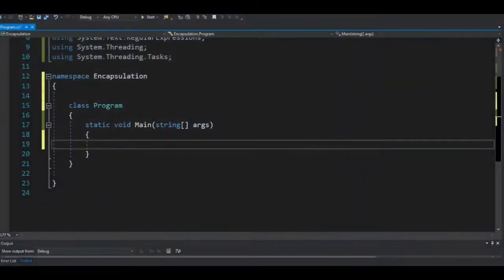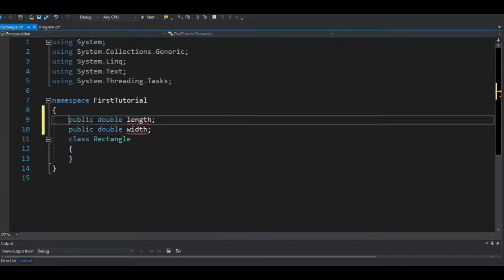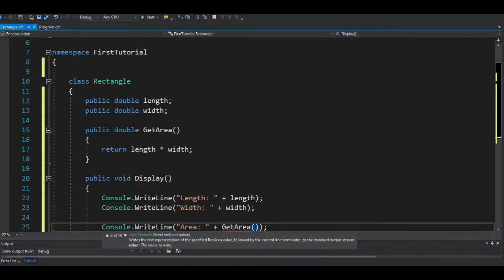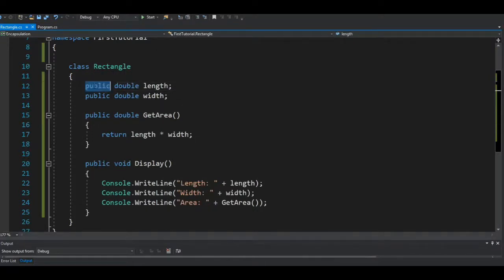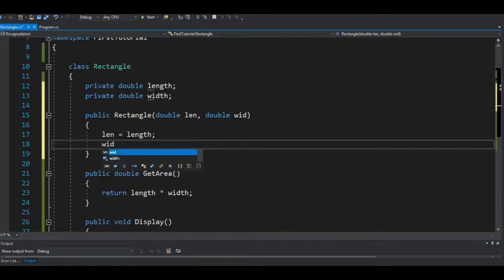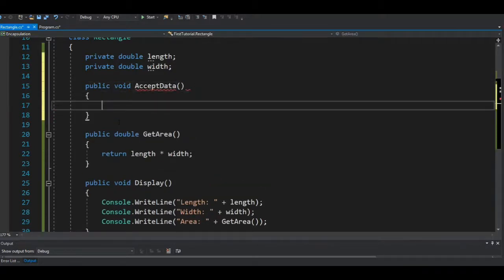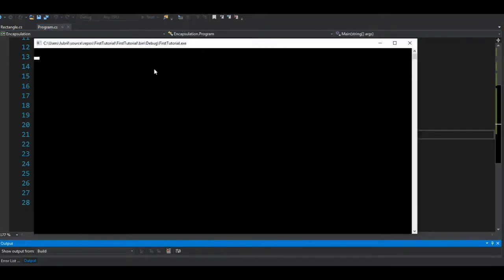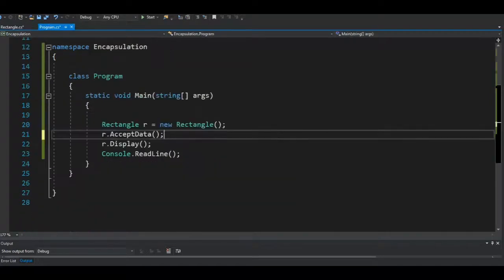Tutorial 10 - Encapsulation in C#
This tutorial explains Encapsulation in C# and how it works.